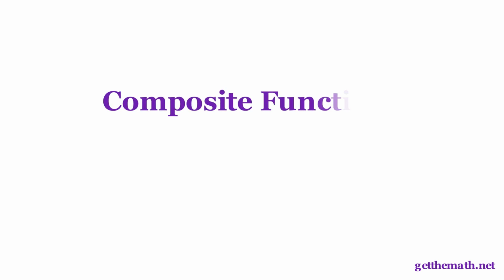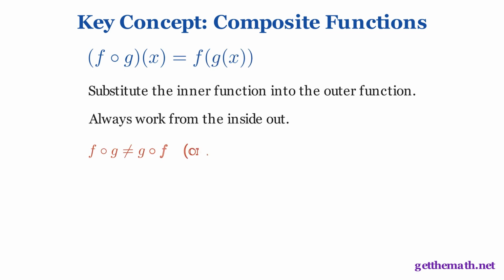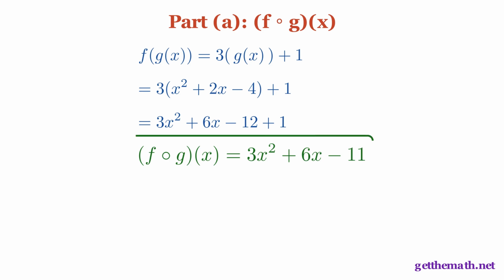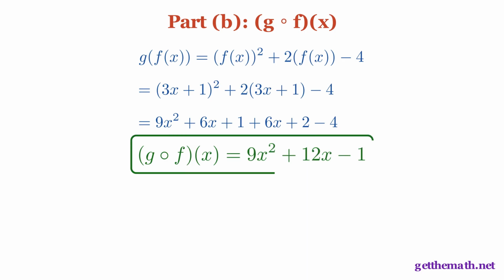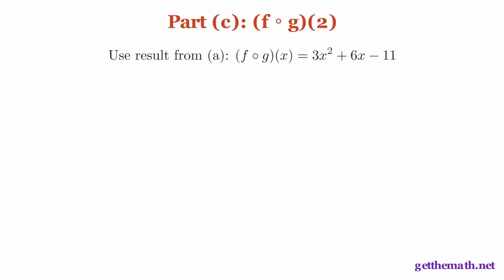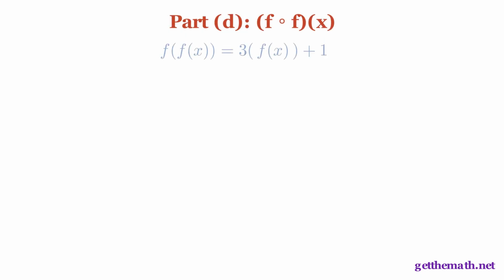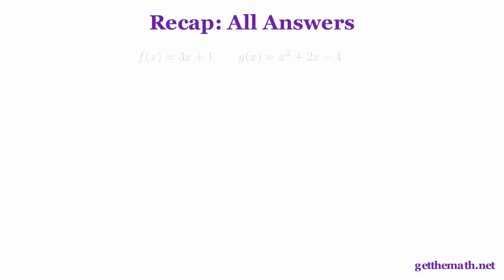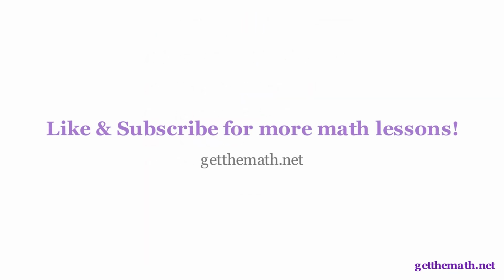Functions Composition | (f∘g)(x), (g∘f)(x), (f∘g)(2), (f∘f)(x) | Get The Math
In this lesson, we find four composite functions step by step.

Given f(x) = 3x + 1 and g(x) = x² + 2x − 4, we find:

✅ (a) (f ∘ g)(x) = 3x² + 6x − 11
✅ (b) (g ∘ f)(x) = 9x² + 12x − 1
✅ (d) (f ∘ f)(x) = 9x + 4

🔑 Key concept: (f ∘ g)(x) means f(g(x)) — substitute the entire
inner function into the outer function, then simplify.
Always work from the inside out.

⚠️ Important: f ∘ g ≠ g ∘ f — order always matters in composition!

📌 What you'll learn:
• How to compose two functions algebraically
• How to expand and simplify composite expressions
• How to evaluate a composite function at a specific value
• How to compose a function with itself

📚 Perfect for: Algebra 2, Precalculus, College Algebra

🌐 More practice at: getthemath.net